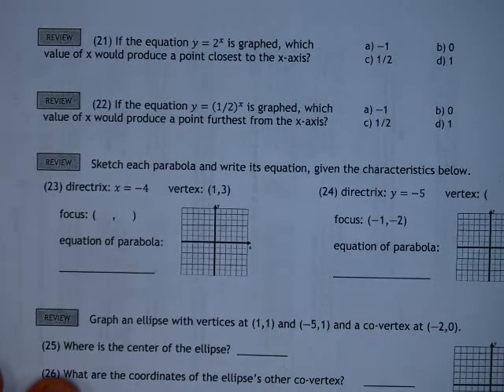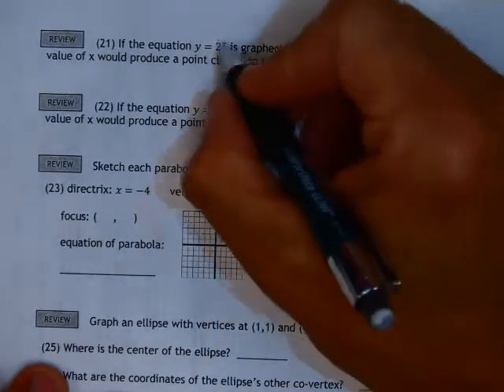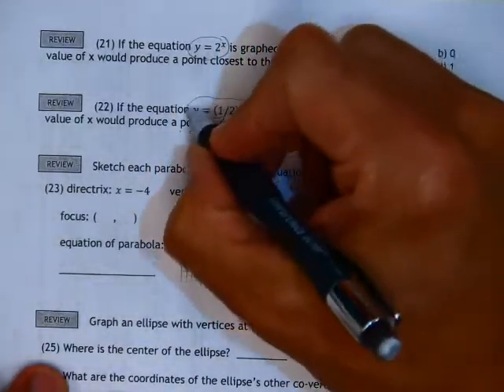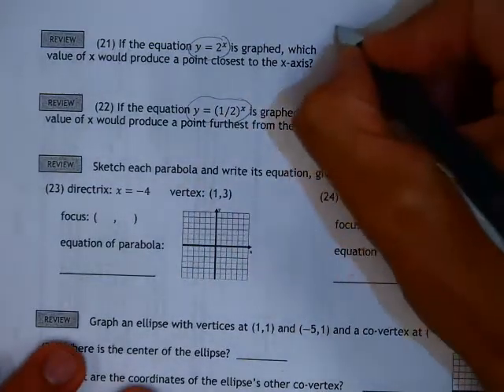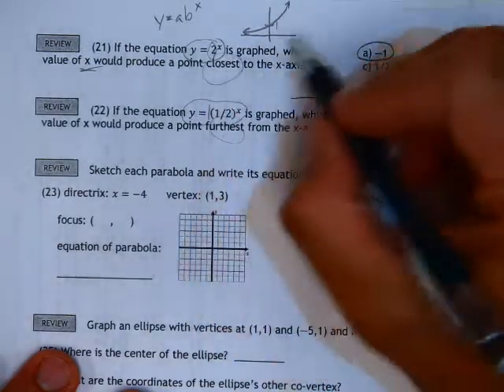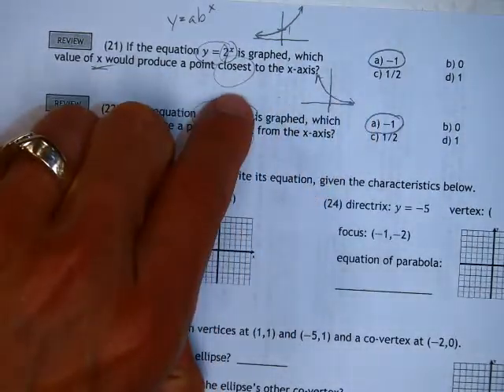Algebra 2 29.2 Problem 21 and 22 Understanding Exponential Equations